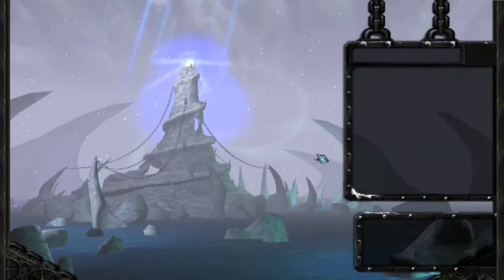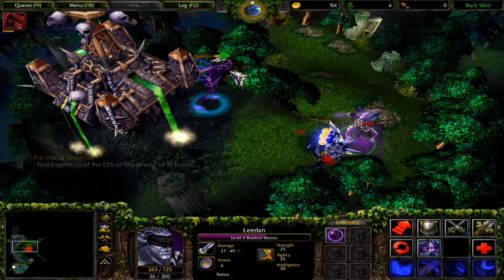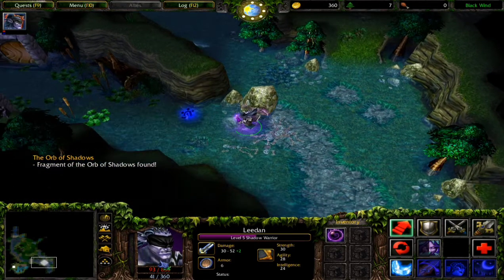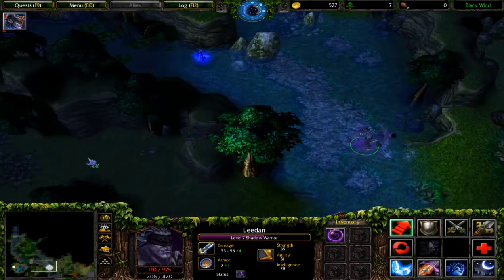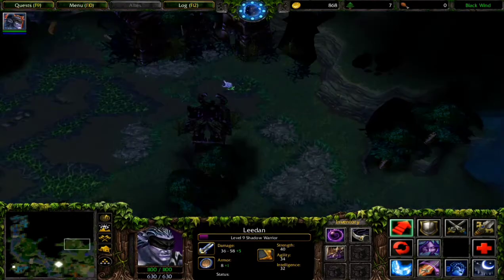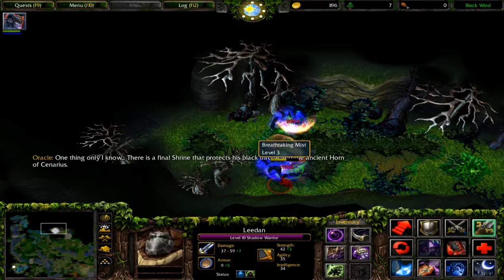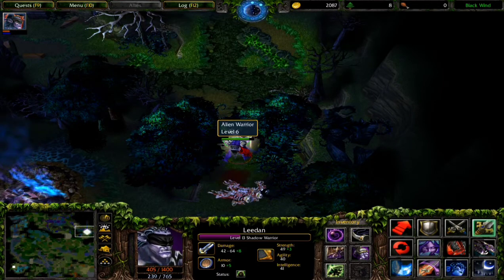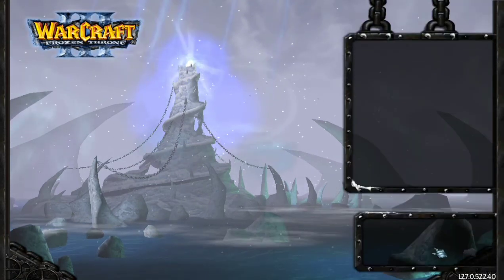Warcraft 3: The Frozen Throne | RPG | Blackwind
Author: Rao Dao Zao
Genre: RPG, Single player, Story mode